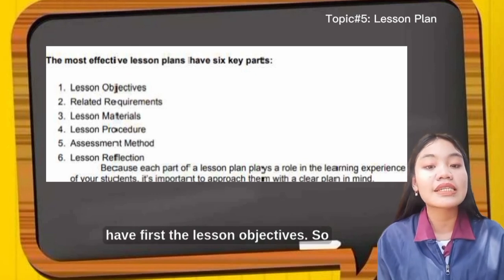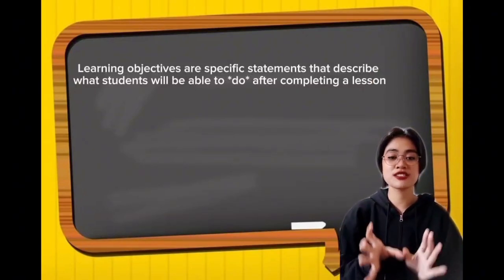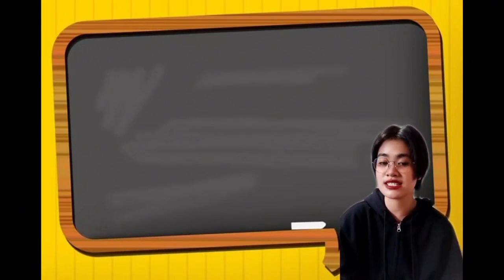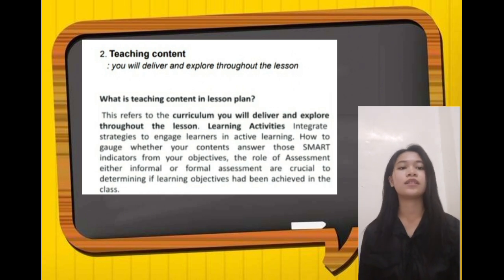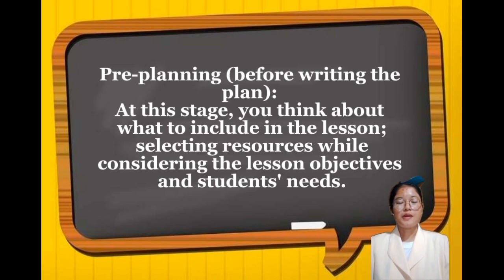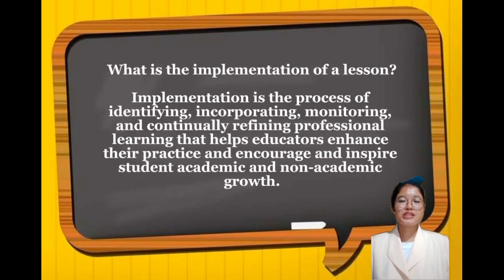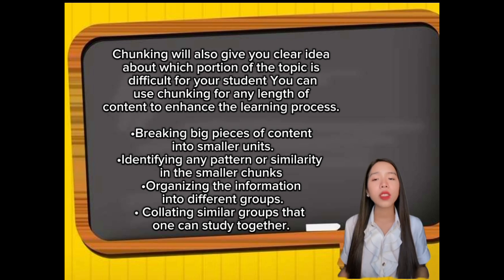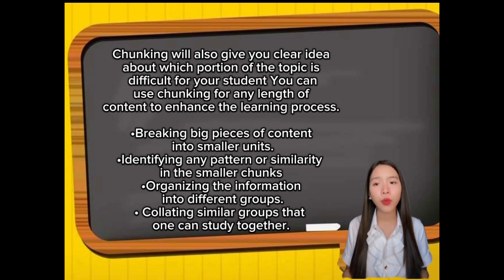Topic #5 Learner Centered Lesson Plan